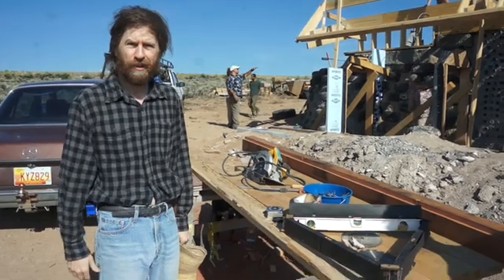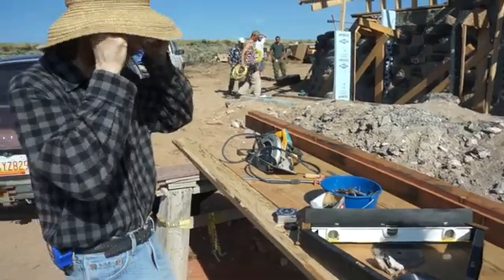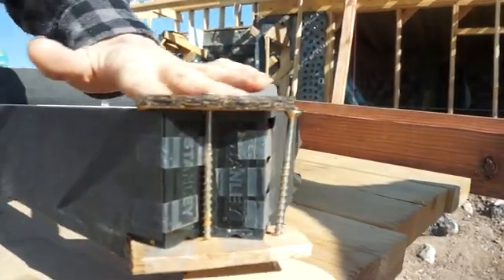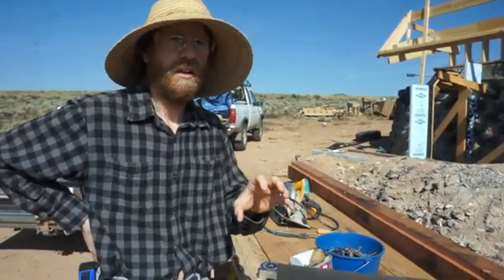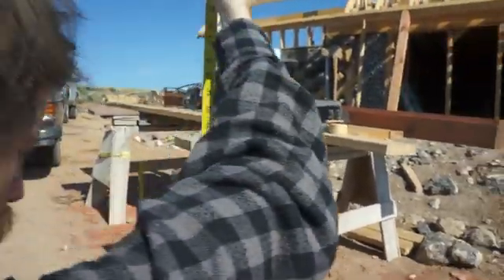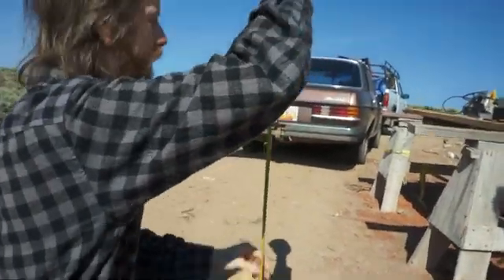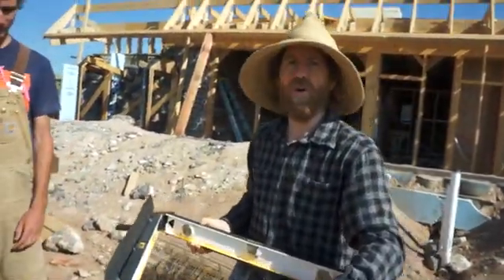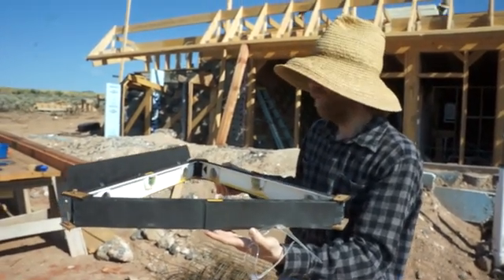Poor Man's Laser Level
Zak introducing himself and explaining his simple method of gathering landscape information ( contours).